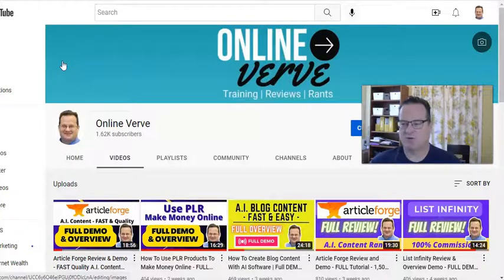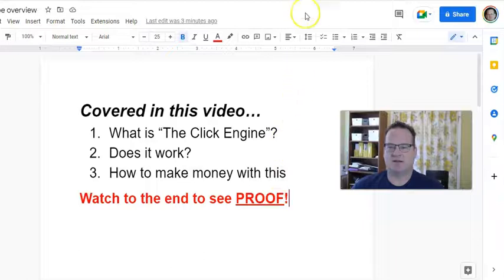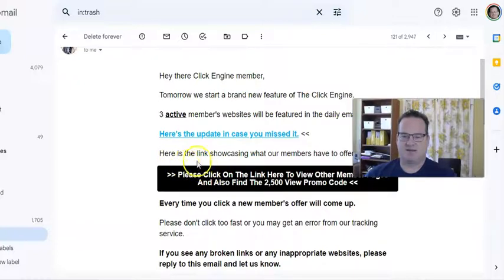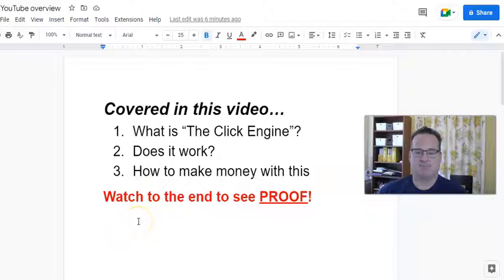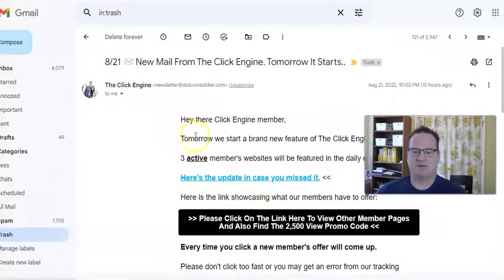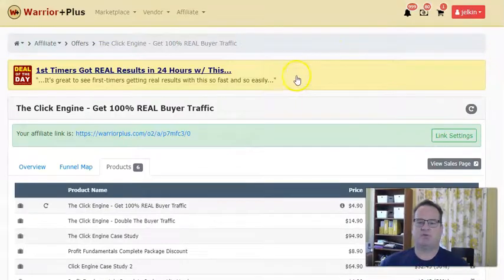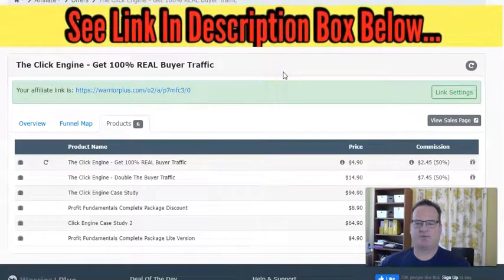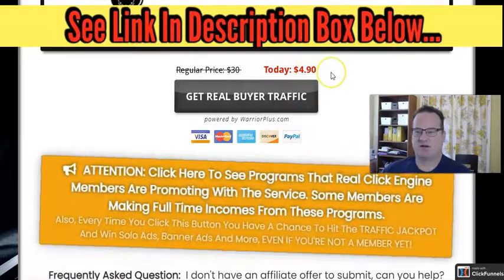The Click Engine Review & Demo - PROOF of The Click Engine Review - REAL Buyer Traffic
The Click Engine Review & Demo

The Click Engine is a very unique system to get REAL buyer traffic to your offers.  This works best for "make money online" type offers, and you want to ensure you have a good email follow up series in place to maximize this traffic.